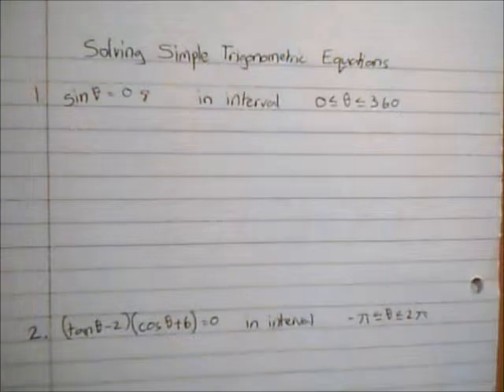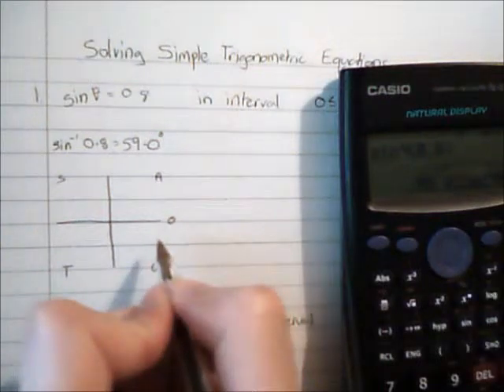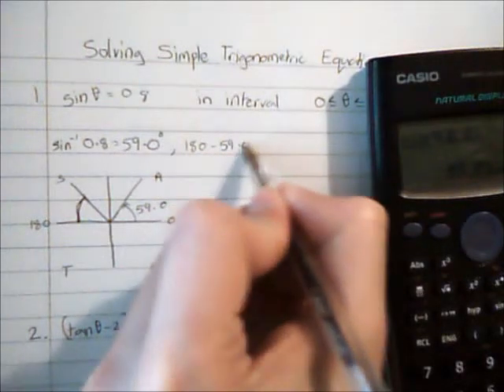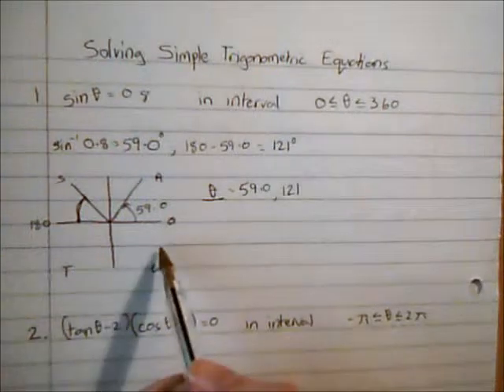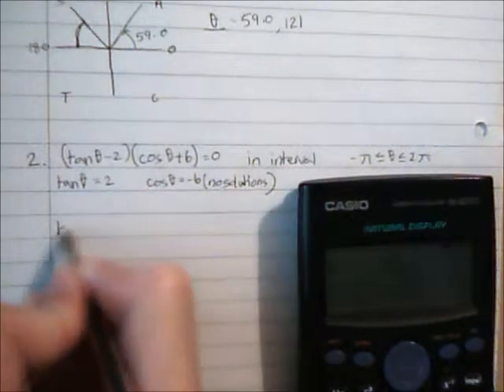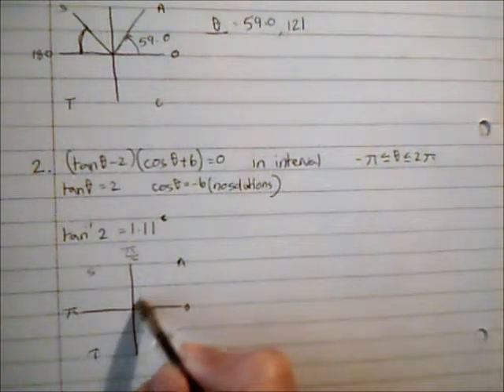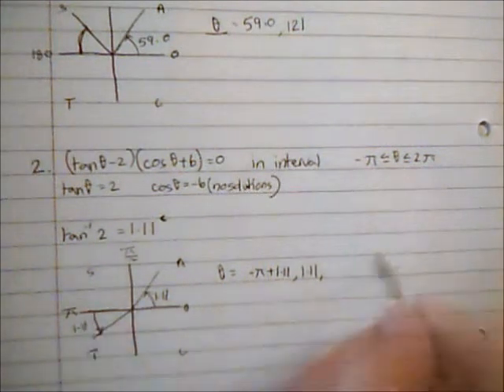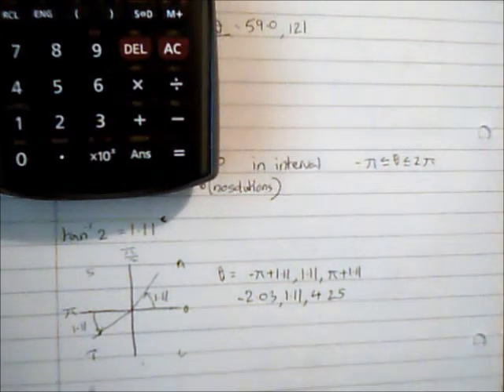Solving Simple Trigonometric Equations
Video on how to solve simple trigonometric equations.